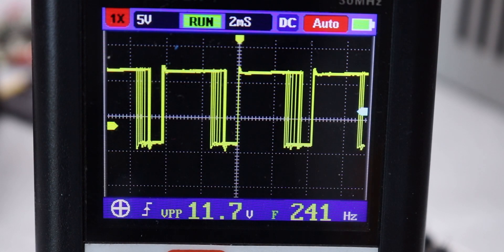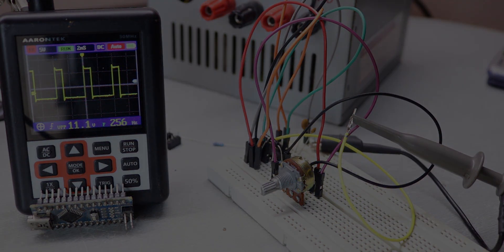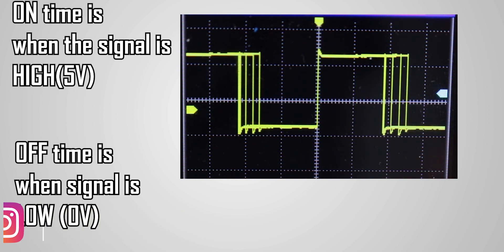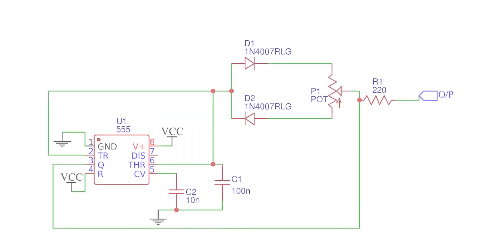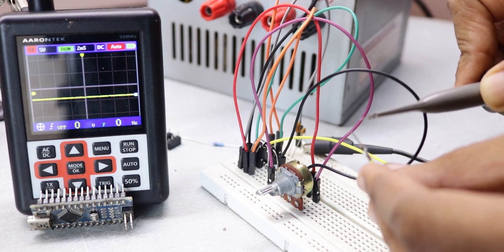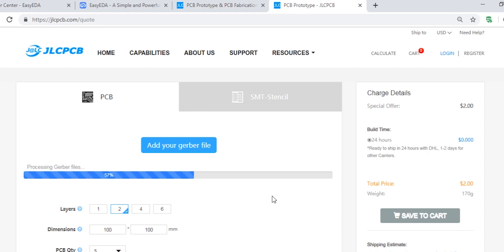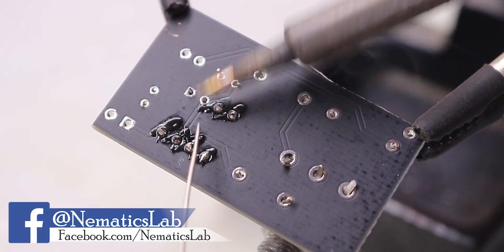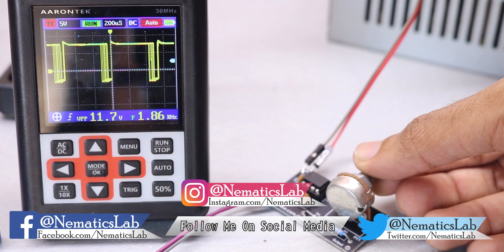How to generate PWM(Pulse Width Modulation) Signal? | Using IC555 | DIY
Social Media